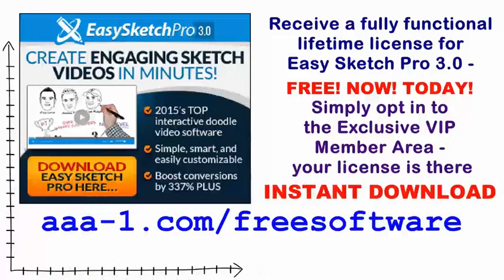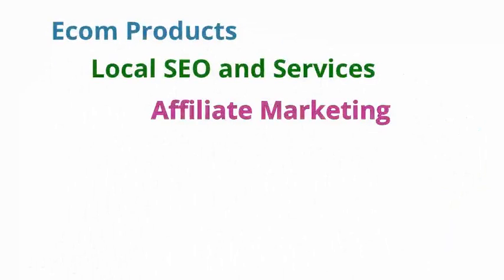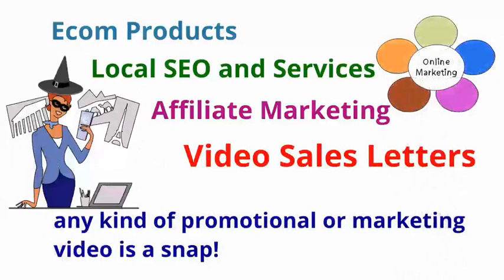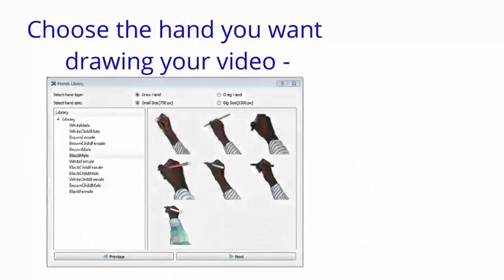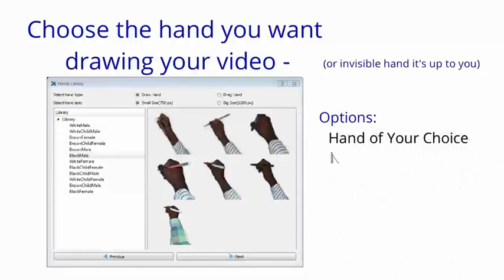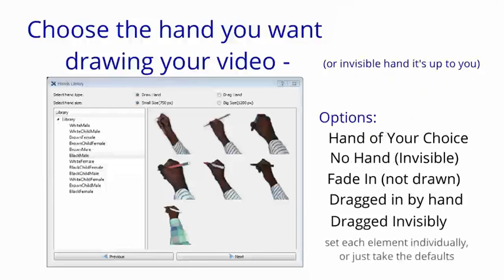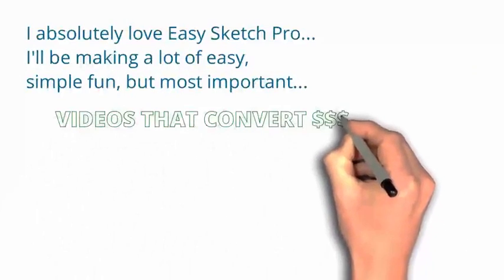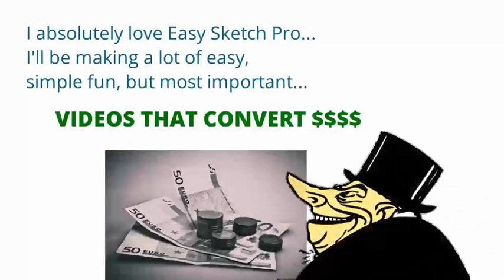Best Free 2d Animation Software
I wanted to take a few moments to tell you about this amazing video animation software tool that you can get for free right now if you hurry.

It's a 100% fully functional out of the box and all you have to do to get your permanent license key is opt in to create your own membership in the premium member area where you download the software.

Let's take a look at this cool software and how much fun it is to make quick, simple but professional looking videos so you can instantly be video marketing for any product, offer or website.

First off I want to bring to your attention that you can create videos in 2 different HD settings and one standard setting - it's your choice. I usually use 1280x720 for my videos (720p) but you can go up to 1920x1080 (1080p).

Once you start your project you have this drawing board here in the middle which is where you're going to position all your elements.

you can add images from the humongous library that comes with Easy Sketch Pro or you can add your own images from your computer and you can also add video to your project if you have clips you want to use.

Every time you add a new item to the canvas, it gets an order number. So what you want to do is order your elements in the order you want from 1 being the first one to appear, to whatever number of elements you have on the page.

you change the order, the size, the position and several other properties by double clicking on an element and then operating on it.

You can also add music by selecting from the provided selections or upload your own mp3s. You can also upload voice tracks, or even record your own voice to be a part of your video and accompany the visuals created by the software.

If you want every element on the canvas to be hand drawn, you can just drop things on the page one at a time, position them and you're ready to export your video.

If you want to spend a little more time creating more complex arrangements of timing, fade-ins and lingering before or after an object appears, you have all the controls to do that for each element.

Once you get finished with one scenario, or "slide", you can just add another slide for your next scene in the video and start all over. You can add an unlimited number of slides or scenes to your videos to literally get any message across in a very engaging way.

All in all I give Easy Sketch Pro ten stars out of ten for being easy to use, highly functional, and creating professional looking videos in a minimum amount of time and effort spent.

To get your FREE copy of Easy Sketch Pro, follow the links provided in this video.